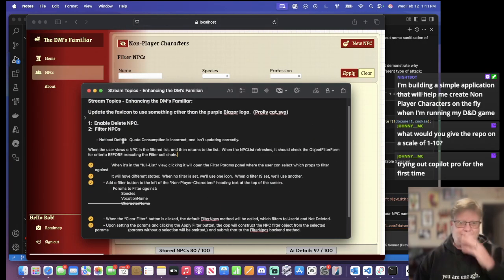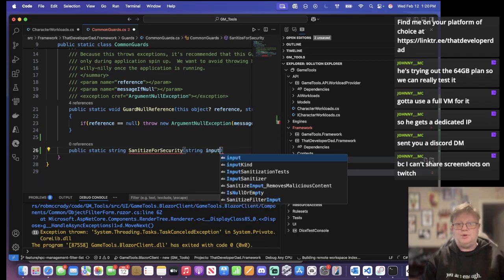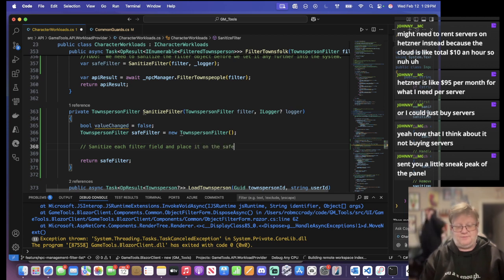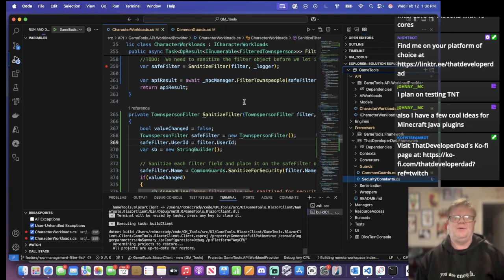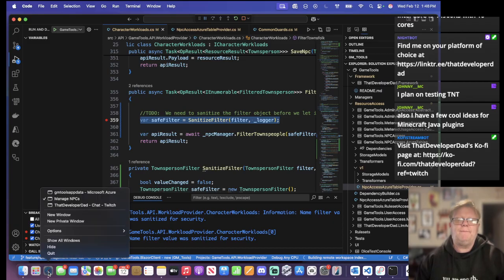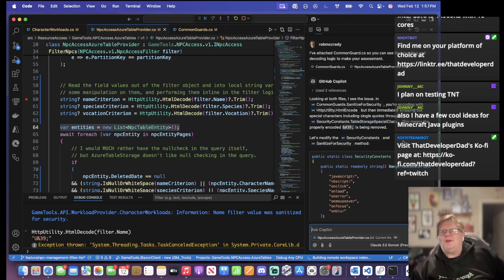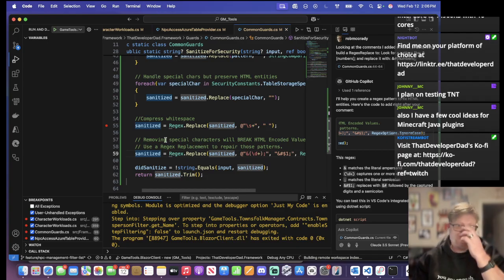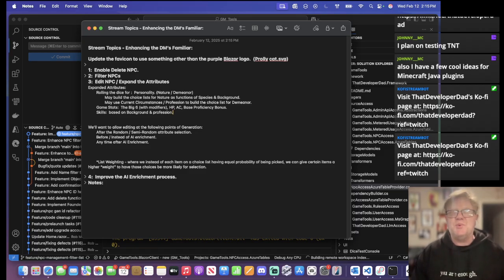The DM's Familiar: A little bit of web app security...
This afternoon I focused on input validation.  In particular, SANITIZING inputs coming into the system from the UI, so that evil filthy hobbitses cannot easily break my stuff.

I wish we didn't have to be so careful, and that there weren't people out there that enjoy vandalizing stuff, but that's not the world we live in.

The hasn't been AS important until now, because all input from users has been constrained by the UI.  Where I collect data from the users, it's been drop down lists, radio buttons, and so on, but I've added a regular text field in the NPC Filter for NPC Name.  I'm not an expert on all the different kinds of awful things bad people try to do with web forms, so I worked with my trusty assistant Claude to introduce some input cleansing.

We added a static method that accepts a string, applies HTML Encoding, then strips out common "danger-zone" phrases and characters from it before returning the string.  I added a second parameter that accepts a reference to a boolean that I flip to true if I change the string as part of sanitization, so that I can log whenever I have to alter the user's input in this way.

It took some troubleshooting to get working correctly, but by the end of the work session, I think we're good, and we have a completed new feature!

Tomorrow, I'll start adding some additional attributes to the Townsperson object.

-thatDeveloperDad